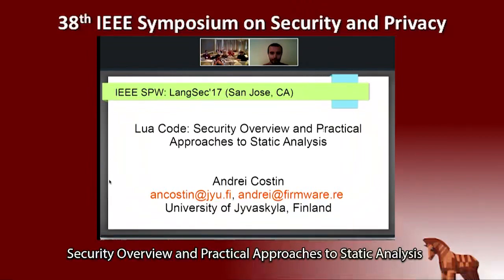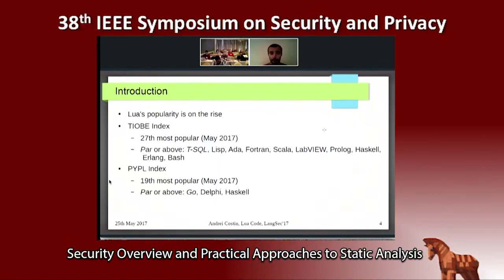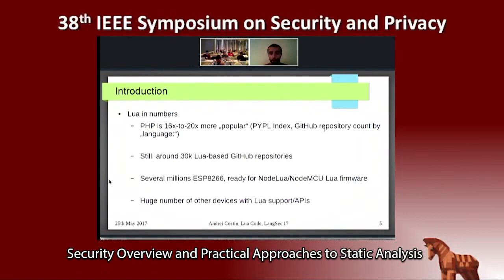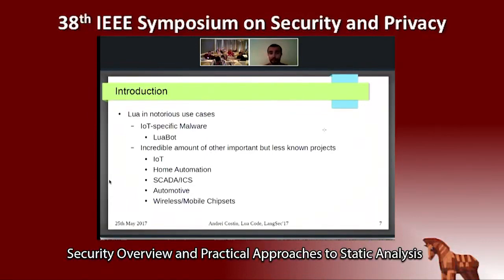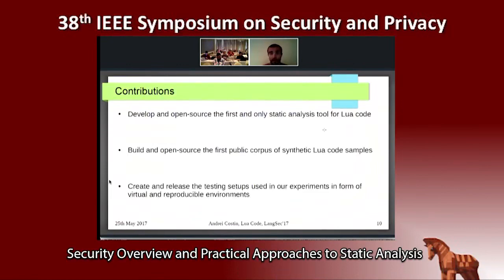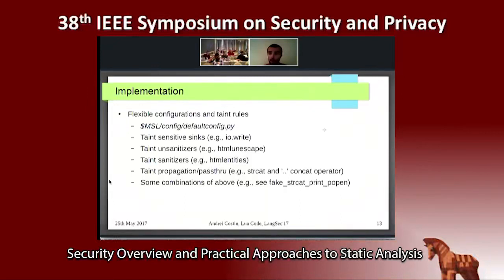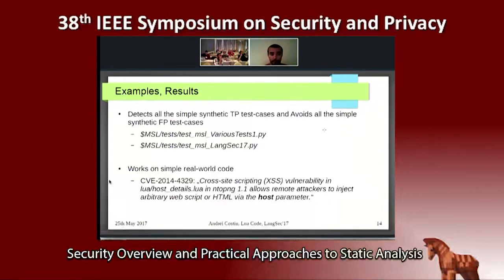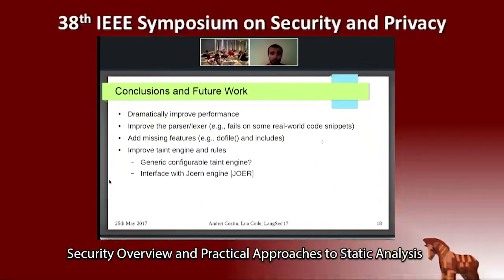Lua code security overview and practical approaches to static analysis